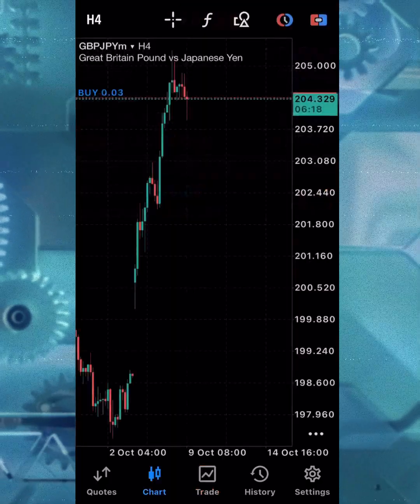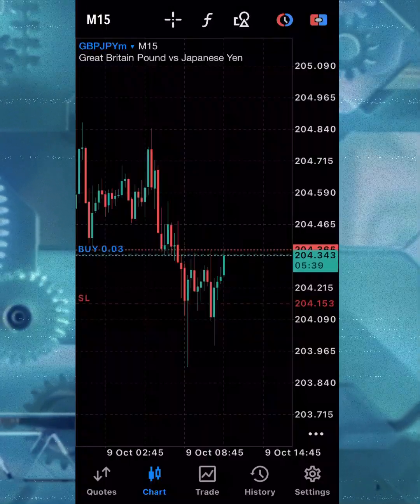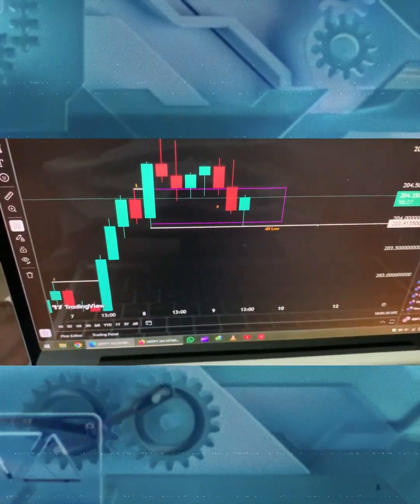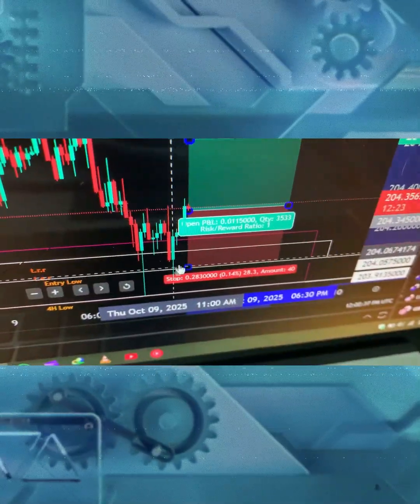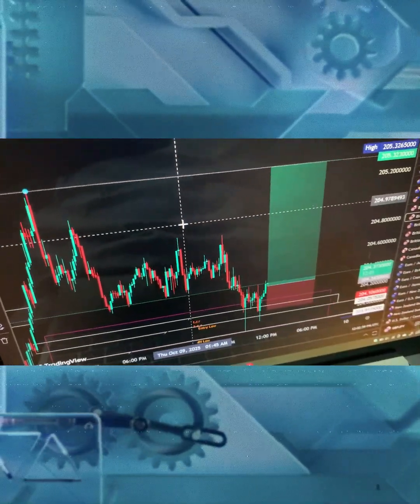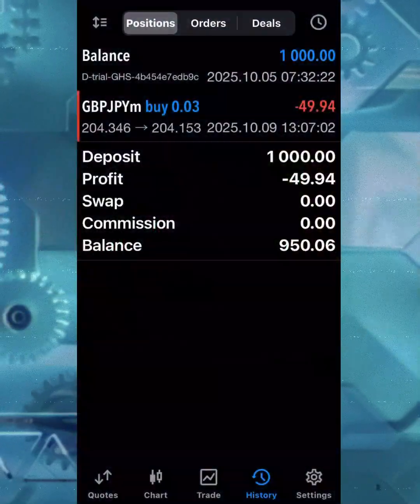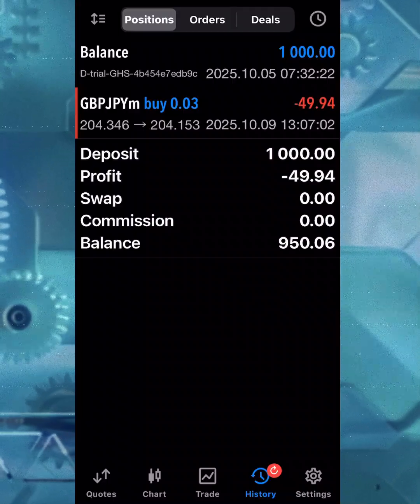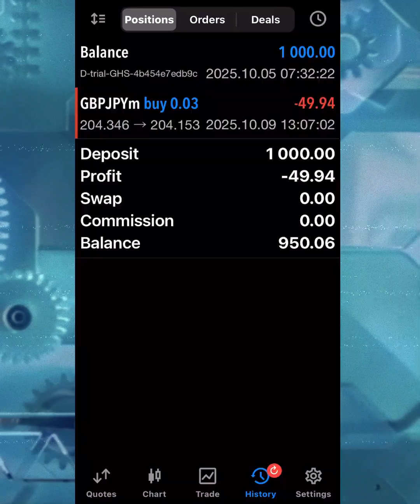THE ROAD TO 100K FUNDED| EPISODE 13| Back on Demo – Patience Is My New Edge**(A MUST WATCH)**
After losing my 2K funded challenge, I’m officially back on demo — and it feels like a fresh start.

This week, I took one trade on GBP/JPY and ended the week down ₵50 on a ₵1000 demo account. But instead of frustration, I found clarity.

I’m learning the importance of patience, setup quality, and discipline — the real foundations of long-term success in trading.

This episode is all about rebuilding confidence, mastering consistency, and becoming the trader I’ve always wanted to be.